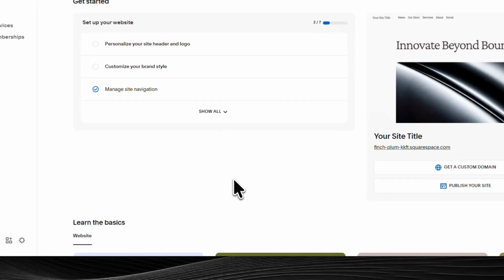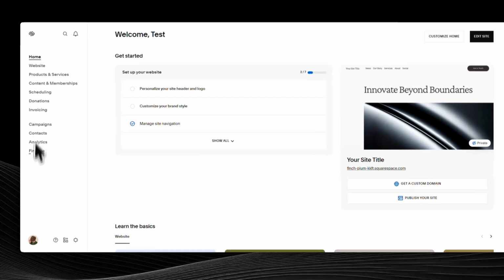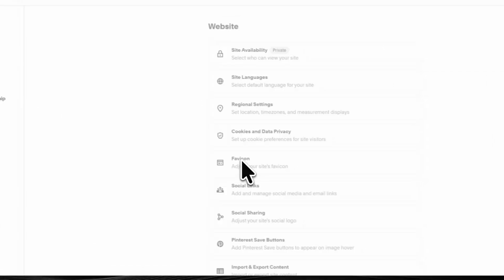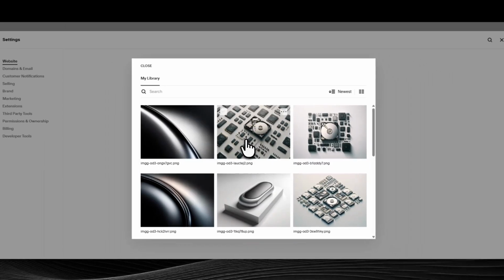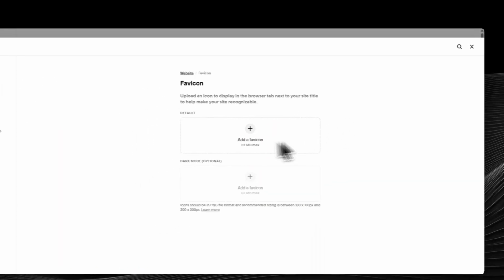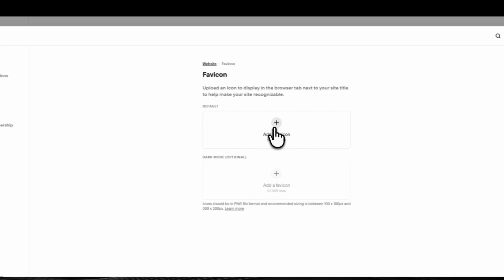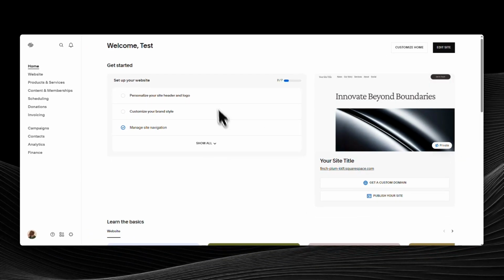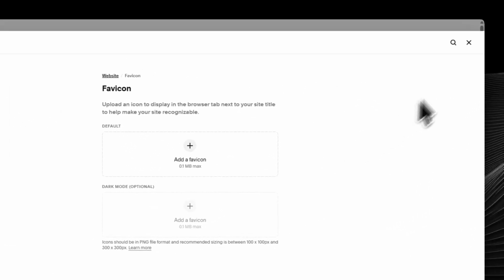How to Add a Site Favicon in Squarespace (Step-by-Step Guide)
Here’s how to add a site favicon in Squarespace step by step.

In this quick tutorial, you’ll learn how to upload and set a favicon for your Squarespace website. This includes opening site settings, going to Browser Icon or Favicon settings, uploading your favicon image, and saving changes. Follow this simple guide to add a professional icon that appears in browser tabs and bookmarks.

✅ Favicon Tips
Use a square image
Recommended size: 300×300 px or larger
PNG format works best
Keep the design simple and recognizable
⚠️ Important Note
It may take time for browsers to refresh and display the new favicon
Clear your browser cache if the old icon still appears